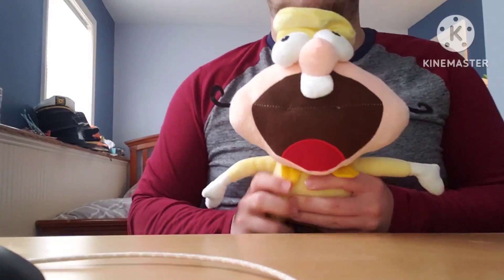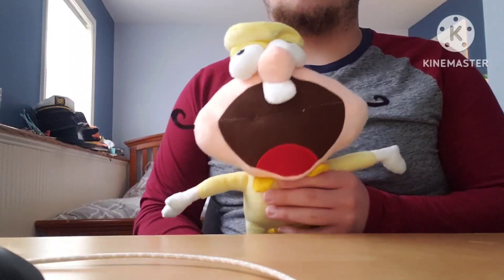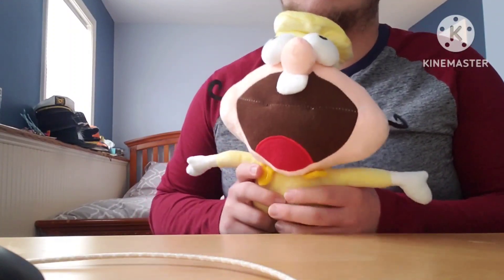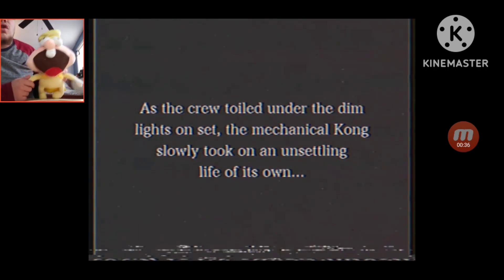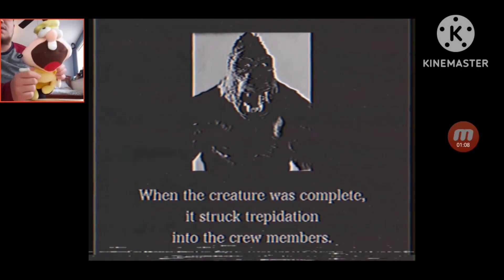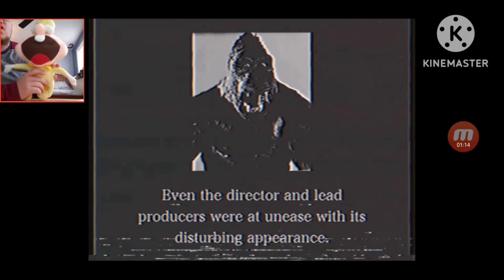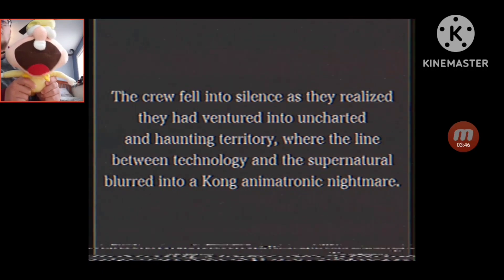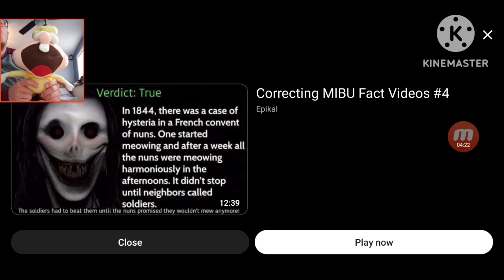The noise reacts to the Kong animatronic incident (1933) - King Kong analog horror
there weren't that much analog horror videos of king kong on @kreepykong's account, but I believe his content looks really good, make sure you guys check him out